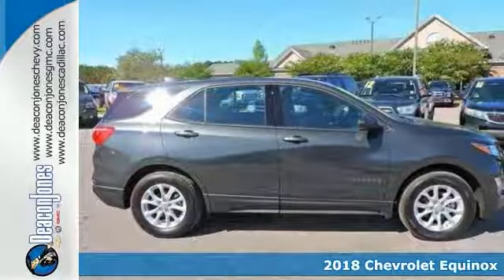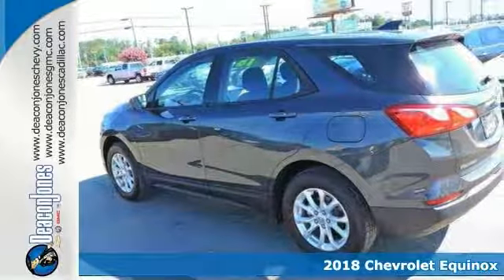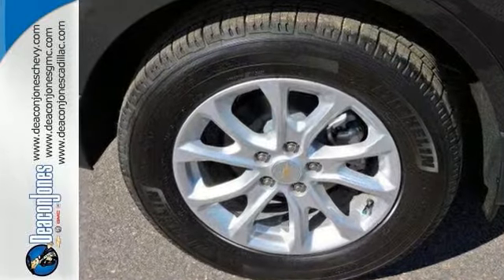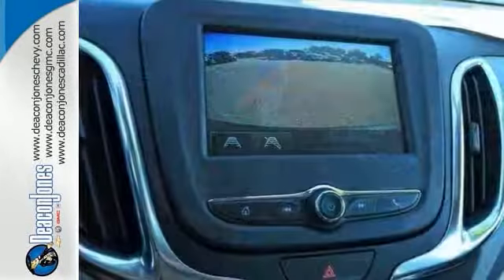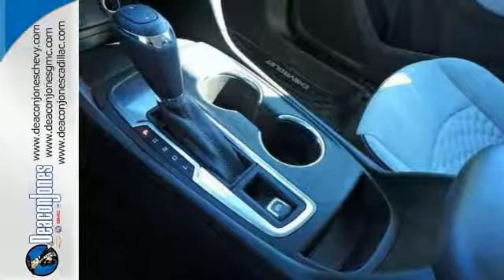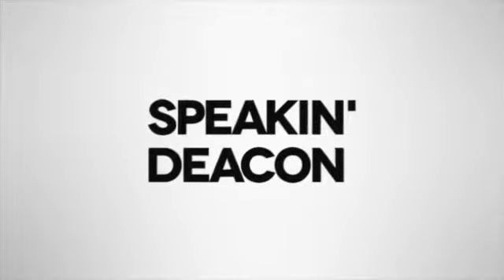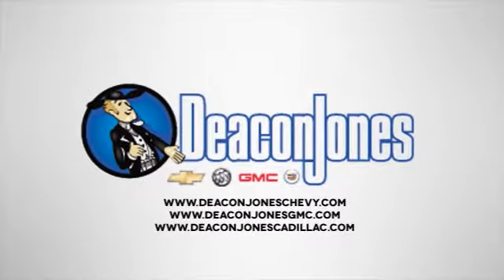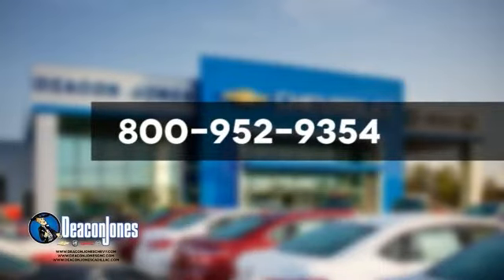2018 Chevrolet Equinox Smithfield NC Selma, NC #180018 - SOLD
Year: 2018
Make: Chevrolet
Model: Equinox
Trim: FWD 4dr LS w/1LS
Engine: 1.5L 4 Cylinder Engine
Transmission: AUTOMATIC
Color: NIGHTFALL GRAY METALLIC
Interior: MEDIUM ASH GRAY
Stock #: 180018
VIN: 3GNAXHEV6JS502998
LS trim, NIGHTFALL GRAY METALLIC exterior and MEDIUM ASH GRAY interior. EPA 32 MPG Hwy/26 MPG City! iPod/MP3 Input, Onboard Communications System, Keyless Start, Back-Up Camera, ENGINE, 1.5L TURBO DOHC 4-CYLINDER, S... Alloy Wheels AND MORE! KEY FEATURES INCLUDE: Back-Up Camera, iPod/MP3 Input, Onboard Communications System, Aluminum Wheels, Keyless Start. MP3 Player, Keyless Entry, Child Safety Locks, Steering Wheel Controls, Heated Mirrors. OPTION PACKAGES: LPO, INTERIOR PROTECTION PACKAGE includes (VAV) All-weather floor mats, LPO and (VLI) Cargo mat, LPO. TRANSMISSION, 6-SPEED AUTOMATIC, ELECTRONICALLY-CONTROLLED WITH OVERDRIVE includes Driver Shift Control (STD), LS PREFERRED EQUIPMENT GROUP includes Standard Equipment, AUDIO SYSTEM, CHEVROLET MYLINK RADIO WITH 7 DIAGONAL COLOR TOUCH-SCREEN and AM/FM stereo, includes Bluetooth streaming audio for music and most phones; featuring Android Auto and Apple CarPlay capability for compatible phones (STD), ENGINE, 1.5L TURBO DOHC 4-CYLINDER, SIDI, VVT (170 hp [127.0 kW] @ 5600 rpm, 203 lb-ft of torque [275.0 N-m] @ 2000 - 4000 rpm) (STD). Chevrolet LS with NIGHTFALL GRAY METALLIC exterior and MEDIUM ASH GRAY interior features a 4 Cylinder Engine with 170 HP at 5600 RPM*. MORE ABOUT US: Choose from thousands of preowned vehicles at Deacon Jones. Deacon Jones opened his first used car lot in 1974 in Princeton, NC and has offered quality preowned vehicles to Johnston and surrounding counties for 34 years. Find domestics and imports- something to fit everyone's budget. Financial Hardships? Give Deacon Jones the opportunity to help you reestablish your credit. We look forward to assisting you with your next vehicle purchase. Eastern N.C.'s Largest Volume Dealer. Horsepower calculations based on trim engine configuration. Fuel economy calculations based on original manufacturer data for trim engine configuration. Please confirm the accuracy of the included equipment by calling us prior to purchase.

Address:
1115 North Bright Leaf Blvd